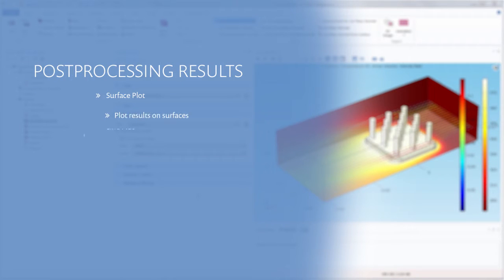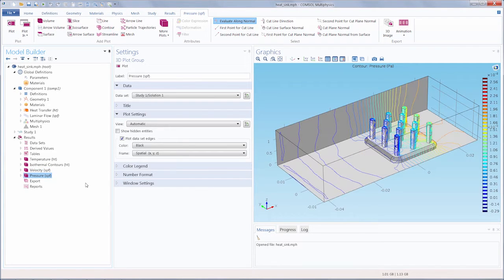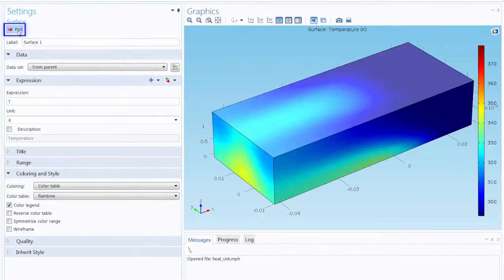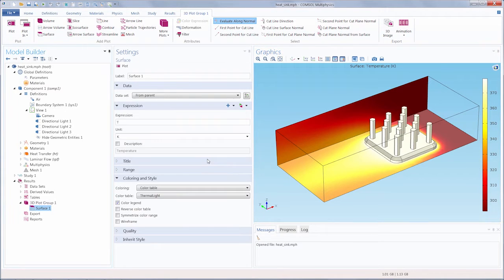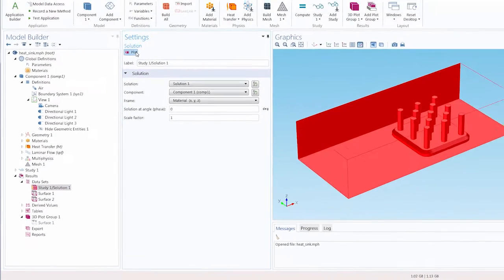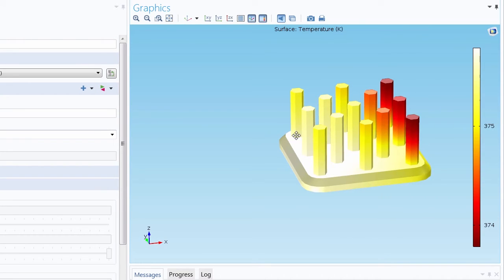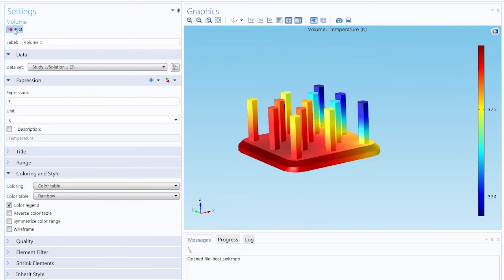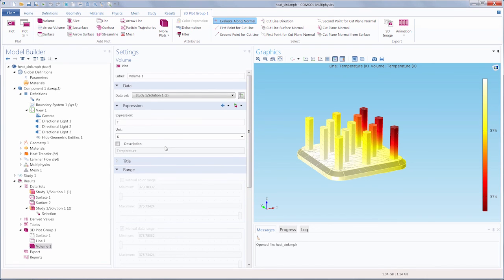How to Create Surface, Volume, and Line Plots in COMSOL Multiphysics®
In COMSOL Multiphysics® simulation software, Surface, Line, and Volume plots are used to display results on the surfaces, edges, or 3D domains of a model's geometry, respectively. These are among the most commonly used plot types and are applicable to many simulations. In this video, we demonstrate how to create these three plot types and review the many options available when doing so.